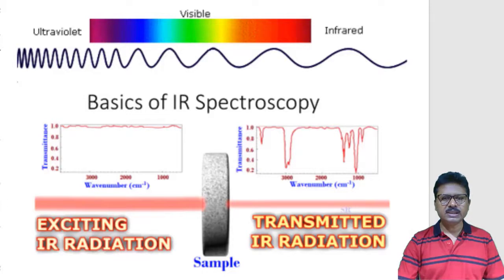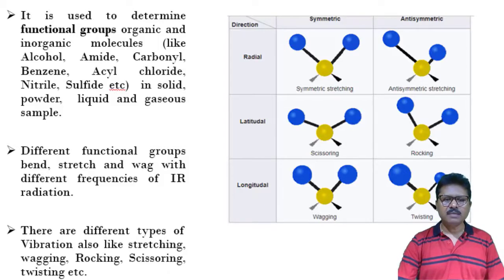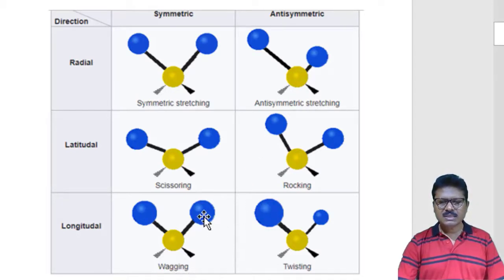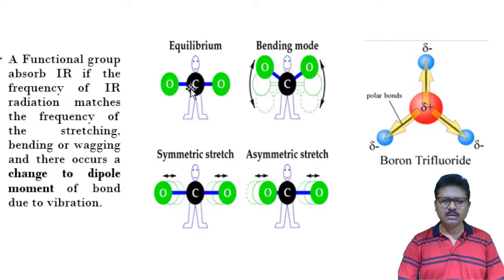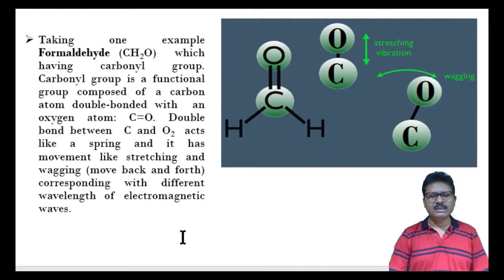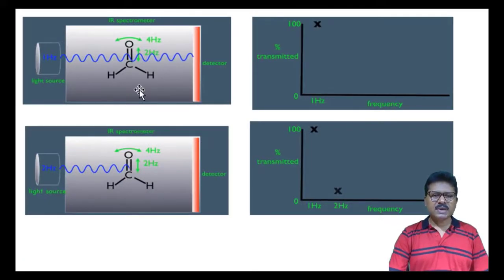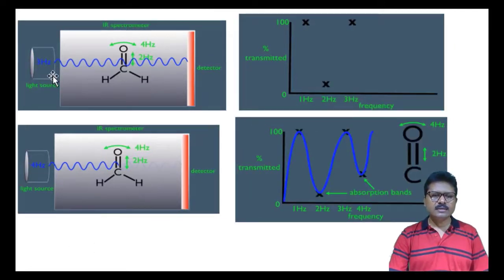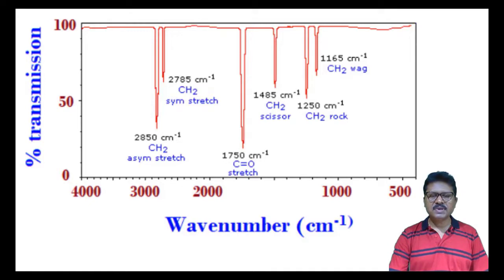Basics on IR Spectroscopy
IR spectroscopy is a powerful technique that allows to obtain information about chemical structure mainly functional group of organic and inorganic molecules of compounds  IR electromagnetic radiation.

A sample is irradiated  with IR radiation. As  a result some of the  radiation is absorbed by the sample and by studying the spectrum of transmitted  radiation it is possible to obtain information about the  sample
If exciting electromagnetic radiation has a specific amount of energy then it can be transferred to molecule which causes the vibration of molecule in a unique way according to their structure. While the frequency of the  radiation matches the vibrational frequency of the bonds of molecule then that radiation is fully or partially absorbed..

There are different types of vibrations. IR radiation with particular wavelength is required to initiate each type of vibration.
If we compare the exciting and transmitted IR radiation then we can see that in transmitted spectrum  intensity of few wave numbers has significantly dropped. It indicates that the radiation of corresponding wave number has been absorbed by the sample due to specific vibration.
For absorption of IR radiation there must be a change of dipole moment of atomic bonding due to vibration.
In this video tutorial i have discussed all of these clearly with different examples.

Dear visitors, Put your constructive comments to improve the channel’s quality. This will cost nothing from your side but it will help this channel to get a strong platform. The more subscribers I will get, the channel will move forward, the better and more helpful content I will publish here for you.